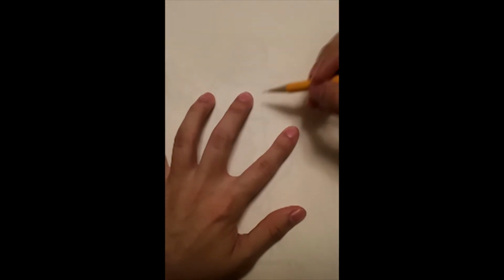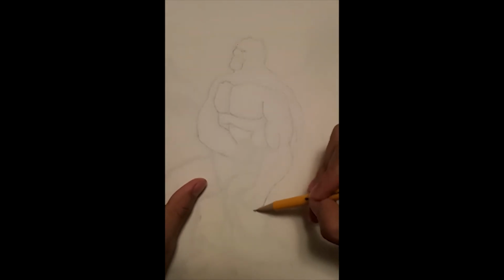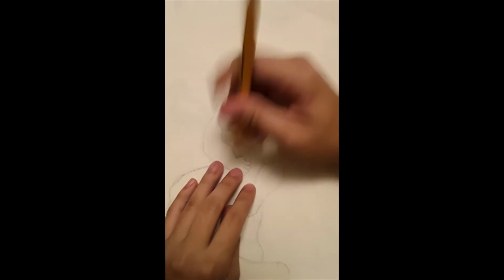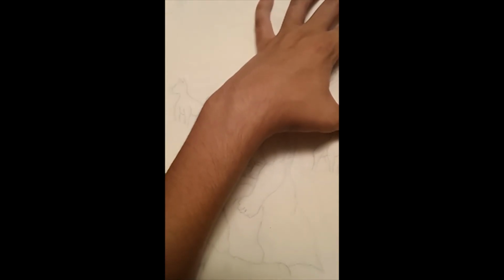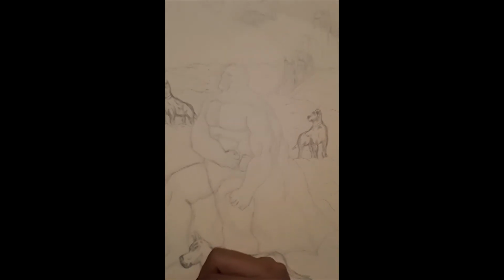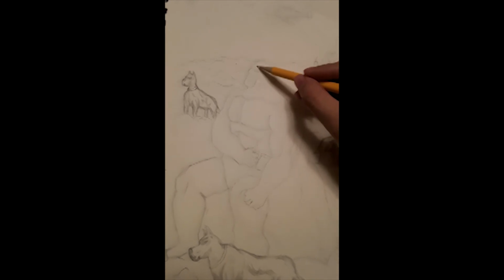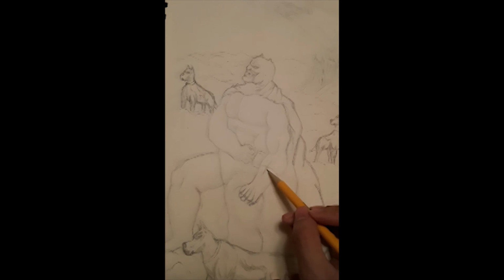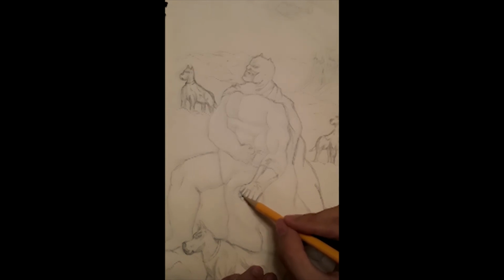Drawing Batman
I am drawing the Frank Millar Batman and will be the 1/2 i believe of the complete drawing i hope you can watch the next video and the many others i will make